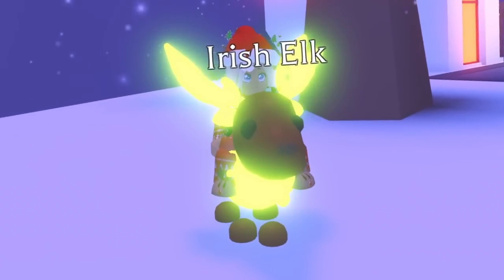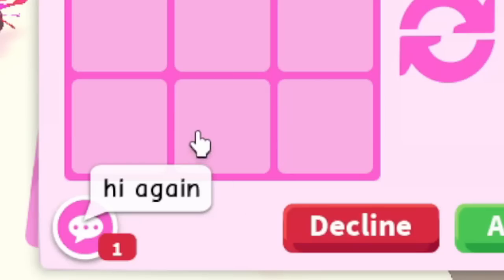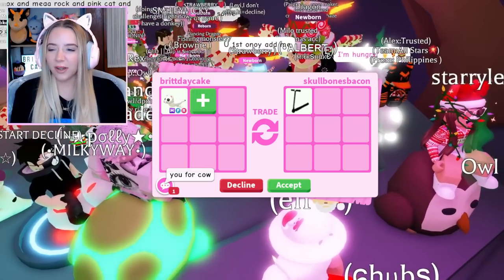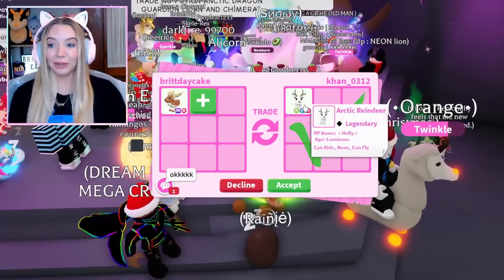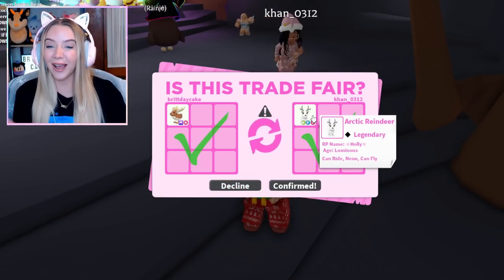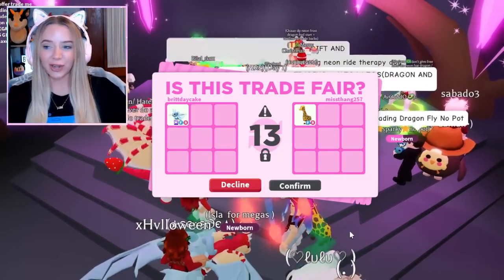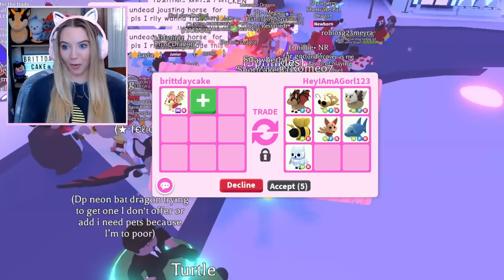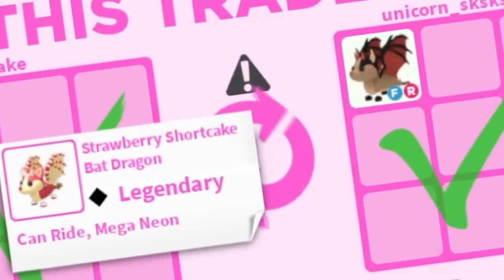I Traded *EVERY* MEGA 2022 Winter Pet in Adopt Me!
✨LINKS✨